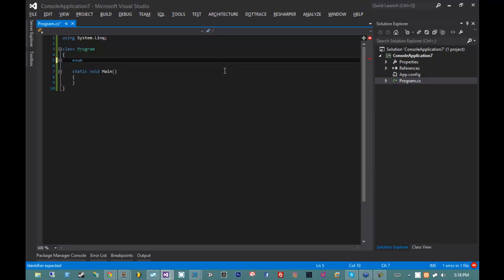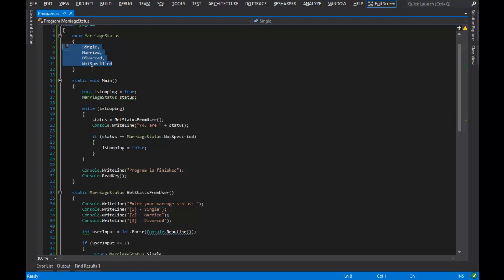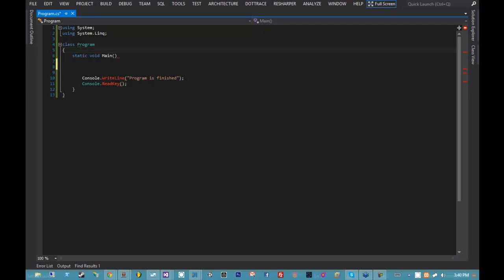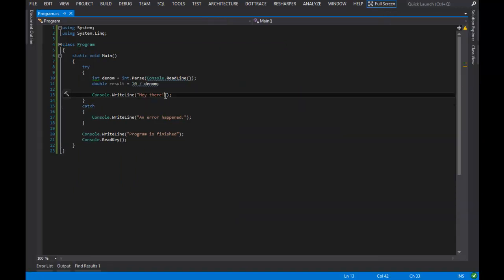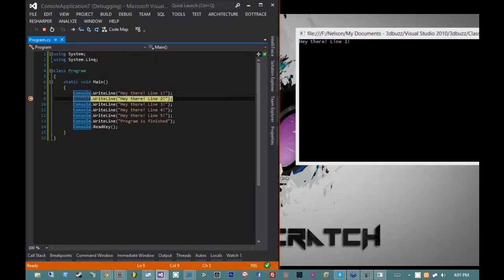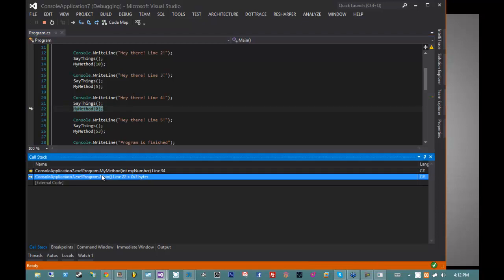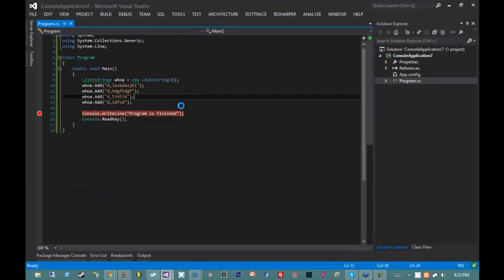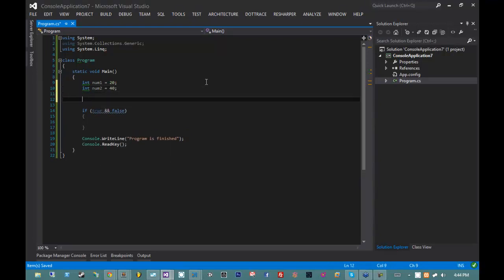🔴 C# Programming for Beginners • C# Course • C# Tutorials • Learn Coding • Learn C# Basics • (Pt. 5)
00:00 - Introduction
02:09 - Introduction to Enumerations
04:11 - Understanding Enumerations in C#
08:58 - Creating an Enumeration for Marriage Status
11:40 - Exploring Enumerations in Code
13:53 - Creating a User-Defined Type with Enumerations
16:03 - Thinking of Enumerations as a Numbering System
18:12 - The Use of Enumerations in C#
20:18 - Creating a Finite State Machine
22:48 - Using Enumerations to Describe a Finite Set of Values
24:58 - Exception Handling and Compile Time Errors
27:10 - Understanding Exceptions in Code
29:08 - Debugging an Unhandled Exception
31:28 - Handling Exceptions with Try-Catch Blocks
33:48 - Understanding Try-Catch Blocks
36:08 - Handling Specific Exceptions in C#
38:17 - The Caveats of Exception Handling
40:41 - Validate User Input Proactively
42:58 - Understanding Exception Handling
45:22 - Exploring the Debugger Tool in Visual Studio
47:32 - Exploring the Debugger's Features
49:56 - Stepping Into and Stepping Over in Debugging
52:27 - Exploring the Call Stack with the Debugger
54:36 - Exploring the Call Stack
56:54 - Debugging with the Call Stack
59:10 - Navigating the Debugger with F5 and Breakpoints
1:01:18 - Debugging a Complicated Algorithm
1:03:24 - Inspecting and Altering Data with the Debugger
1:05:47 - Debugging with Watch Expressions and the Immediate Window
1:07:52 - Debugging with Visual Studio
1:09:52 - Using Logical Operators in Programming
1:12:13 - Understanding the AND Operator in C#
1:14:11 - Understanding the OR Operator in C#
1:16:00 - Understanding Order of Precedence with Logical Operators
1:19:17 - Understanding Logical and Bitwise Operators
1:21:33 - Enumerations, Exception Handling, Debugging, and Logical Boolean Operators

Learn C# programming for beginners. These 6-part C# tutorials provide a full introduction to all the C# basics, fundamentals, and core concepts of C# for beginners. Learn coding - learn C# programming the easy way.

Enter the world of object-oriented programming at C# beginner level, or expand your programming knowledge with a C# course taught by top-rated instructors. Apart from teaching you the fundamental programming concepts using C# programming, this course also covers the tools, how to write code, debug features, explore customizations, and start writing programs right away. It's one of the best courses to learn the C# programming language with so many C# programming tips, examples, and exercises.